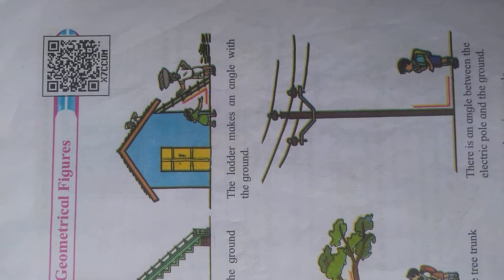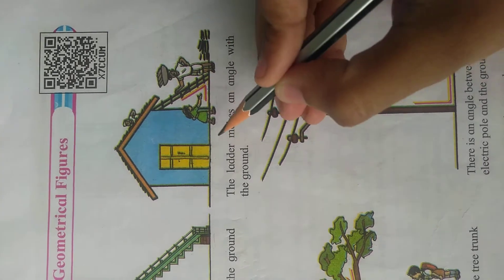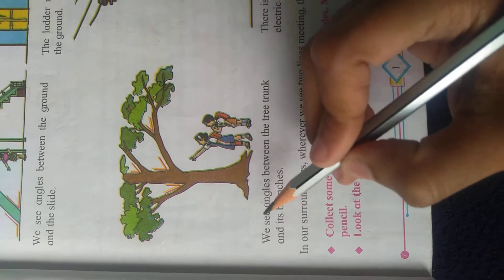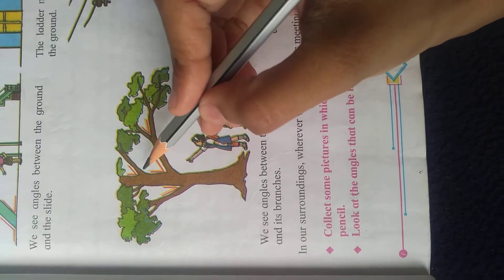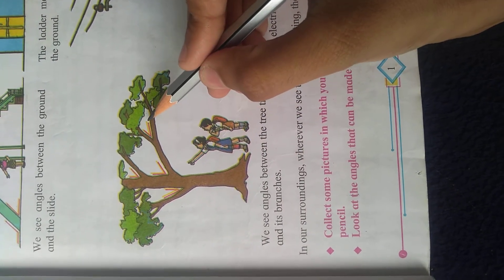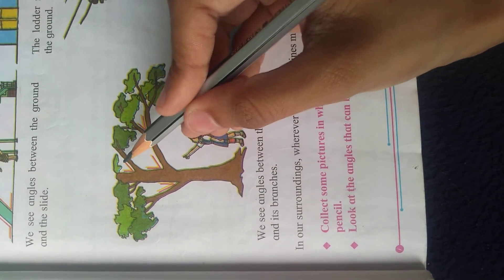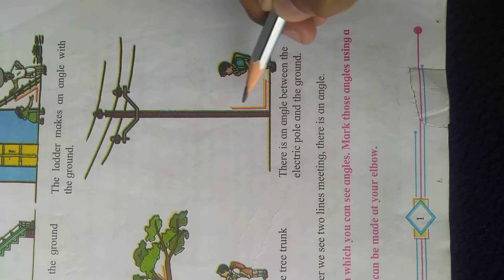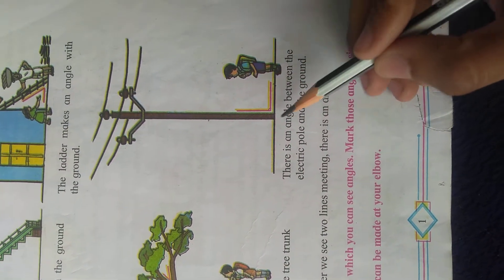31st July2020. std- 4th. Sub- Mathematics,Chapter.1- Geometrical Figures